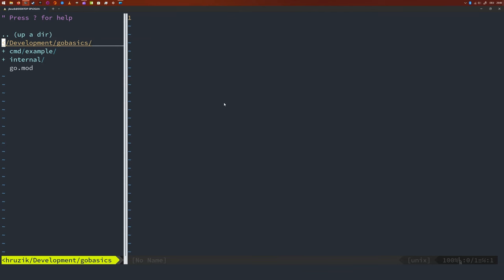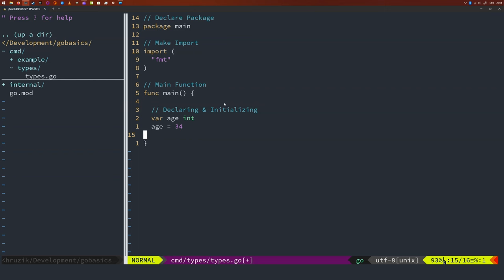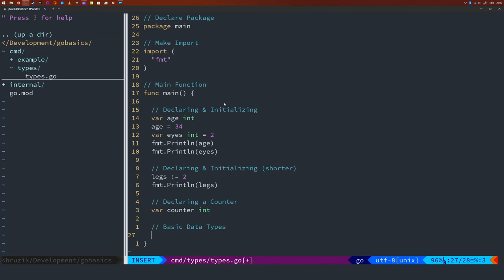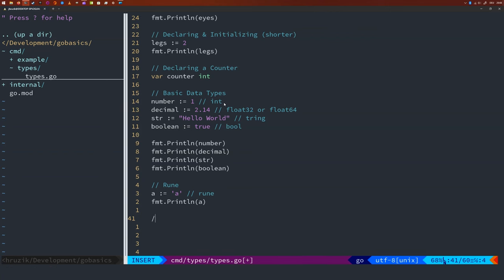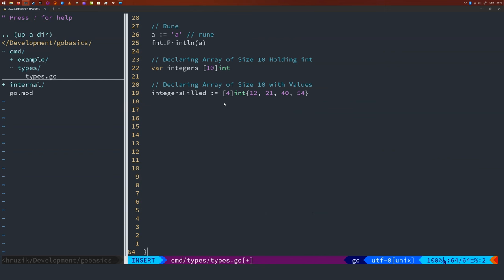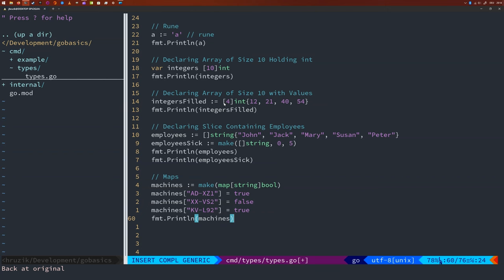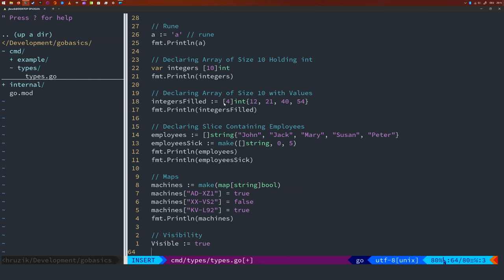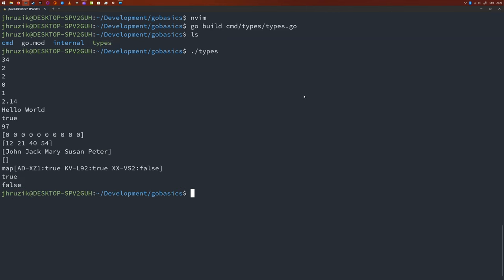Go for Data Engineers - Basic Data Types (4)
Learn about the basic data types in Go.